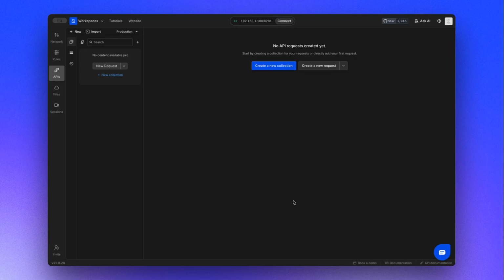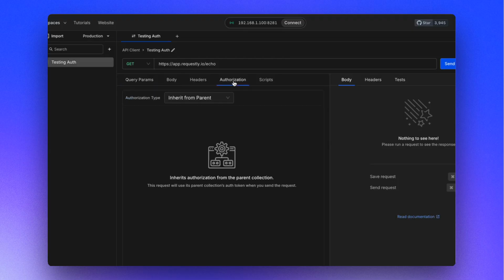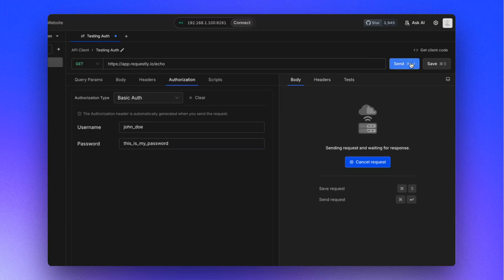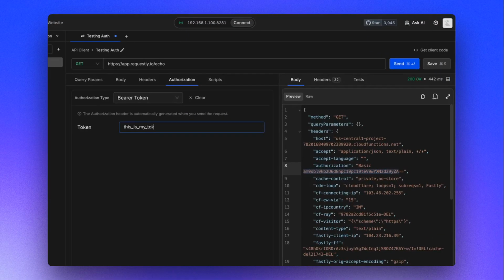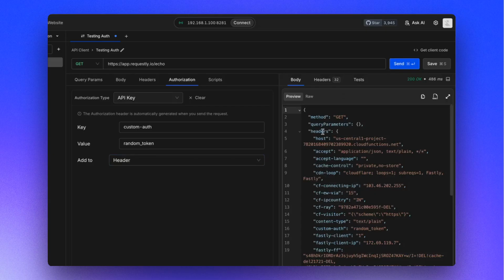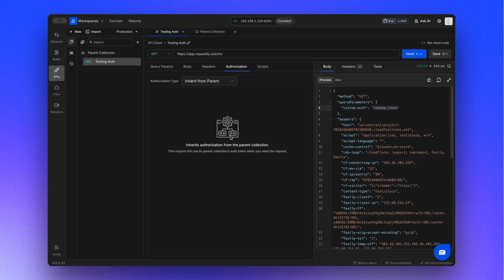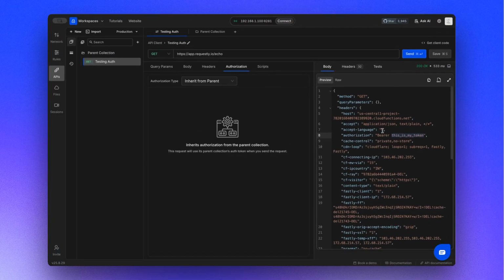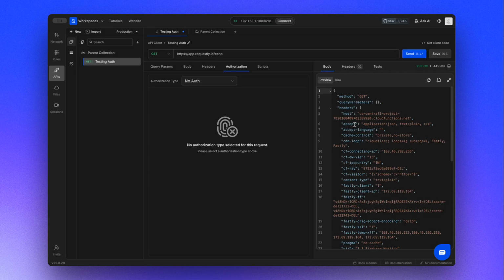How to Handle API Authorization in Requestly: Bearer Tokens, API Keys & More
Authorization in APIs Explained | How to Use Authorization Types in Requestly
Learn what authorization is in APIs and how to use different authorization types (Basic Auth, Bearer Token, API Key, etc.) in Requestly.

What’s Covered in This Video:
- What is Authorization in APIs
- Different authorization types in Requestly
- Basic Auth
- Bearer Token
- API Key
- Inherit from Parent
- No Auth

Timestamps:
00:00 - Introduction
00:16 - What is Authorization
01:14 - Basic Auth in Requestly
01:49 - Bearer Token in Requestly
02:16 - API Key in Requestly
02:53 - Inherit from Parent
03:56 - No Auth Explained
04:22 - Wrap-up & Key Takeaways